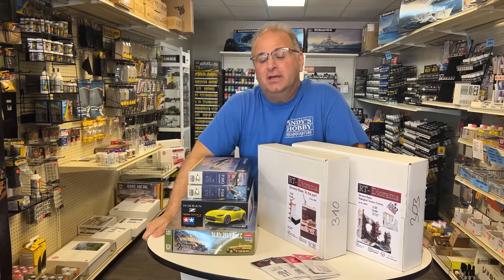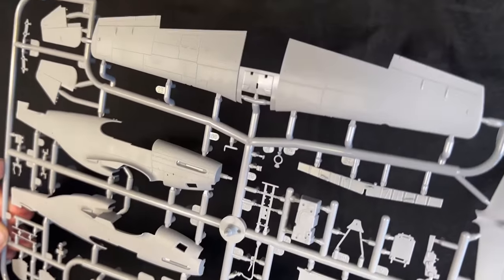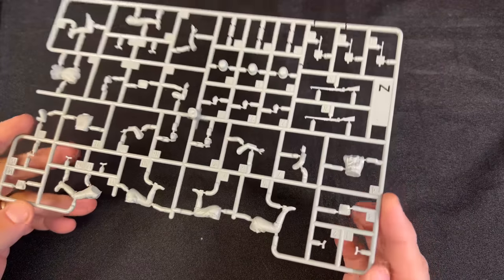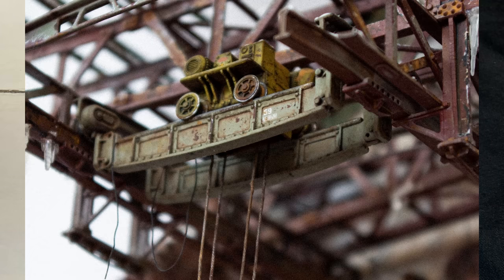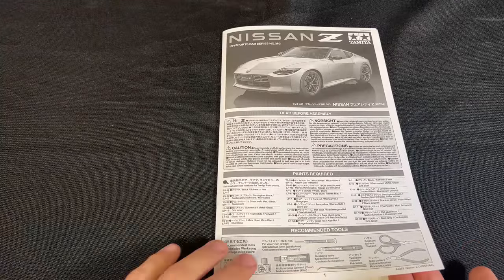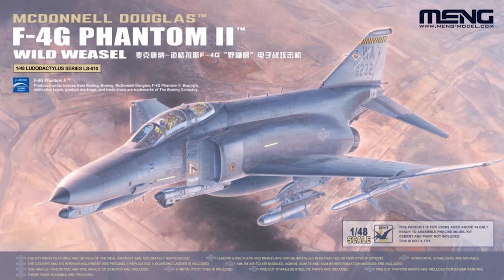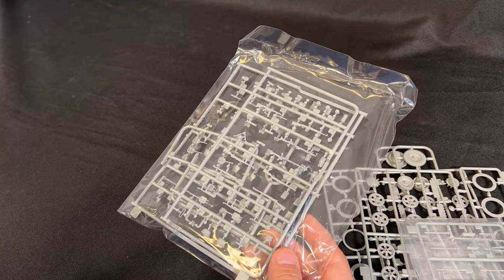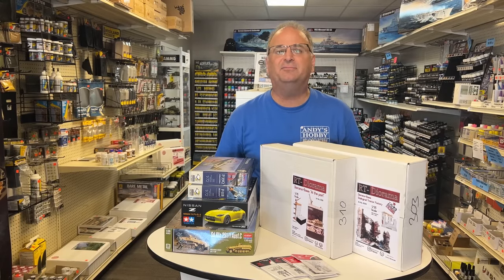New plastic models kits Preview, Meng Takom , Arma Hobby, RT Diorama, Academy and more